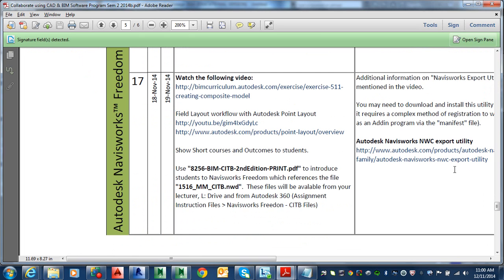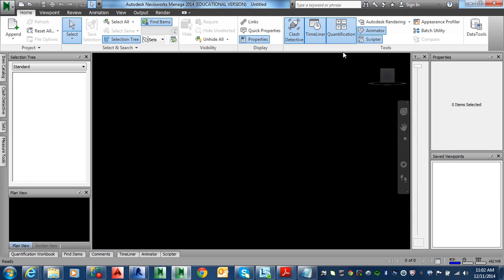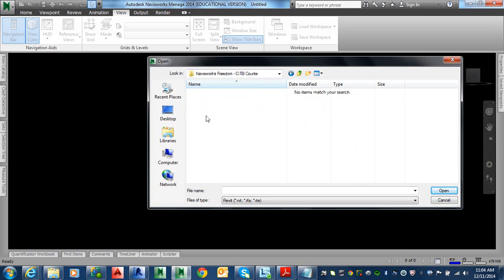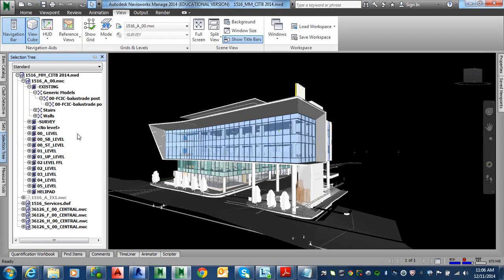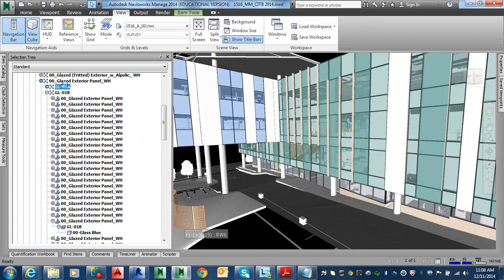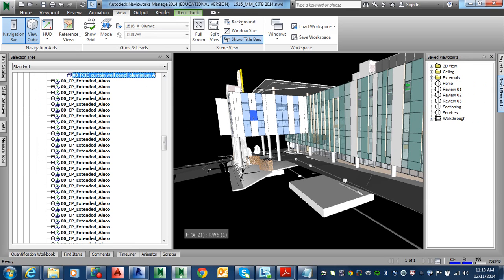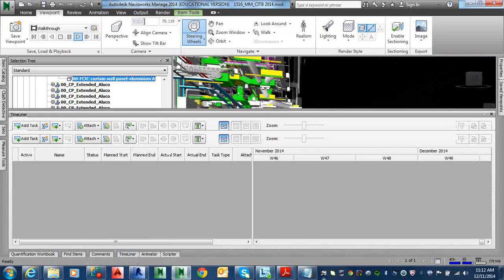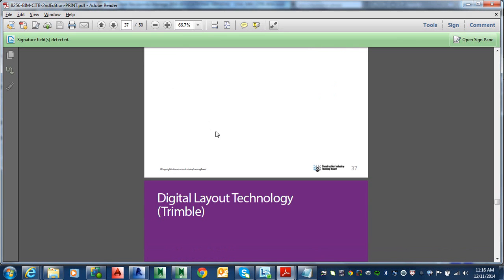BIM 2014 11 12 Navisworks Manage Intro